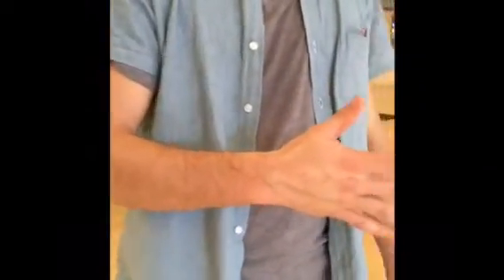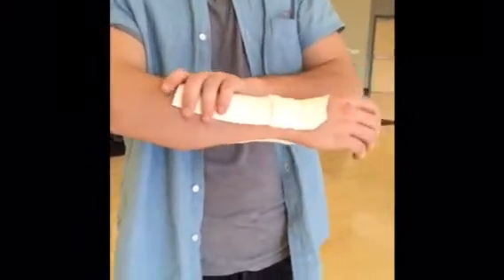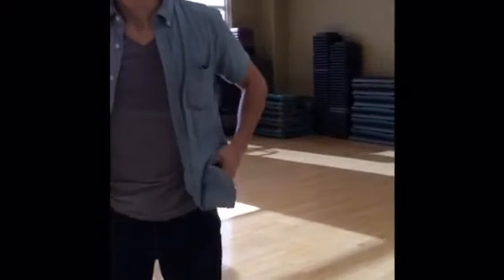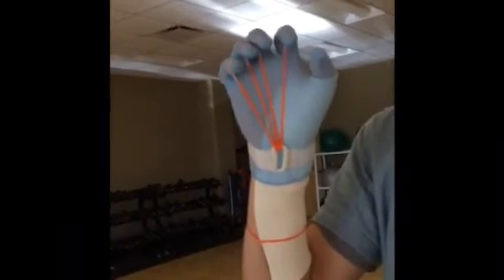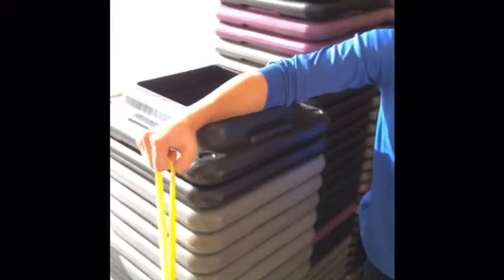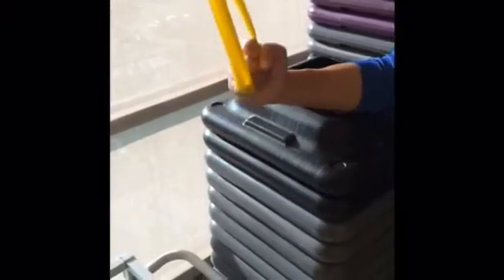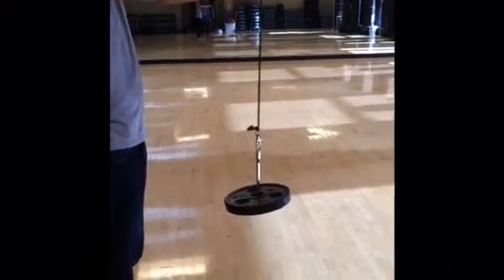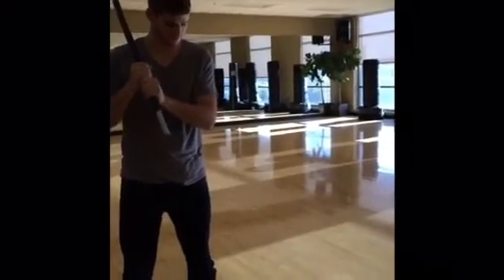Distal Radius Fracture: TNU Rehab Class